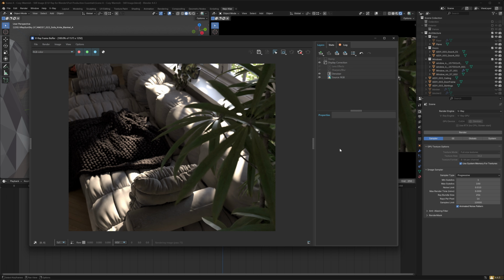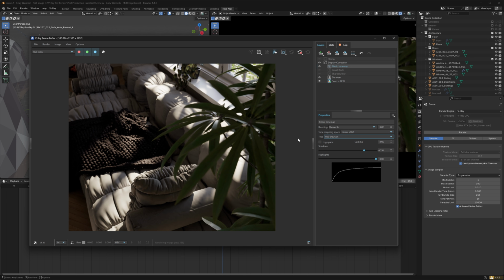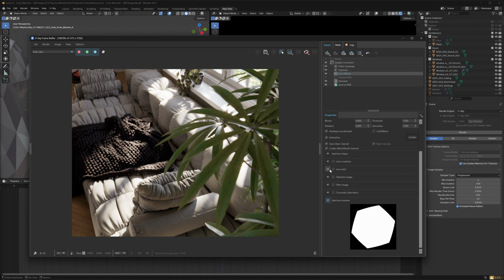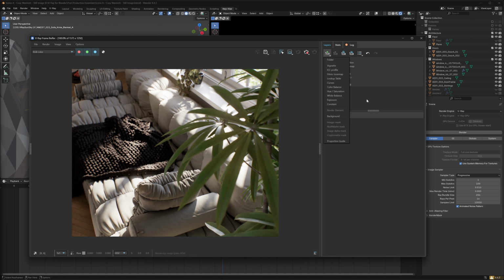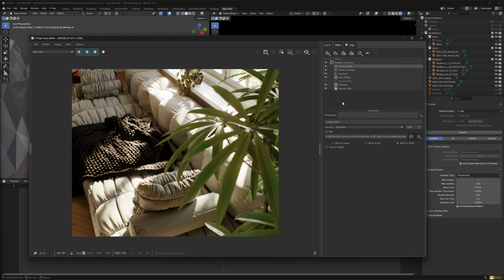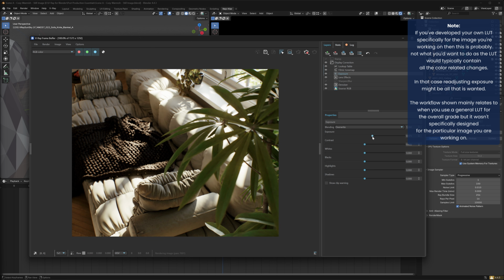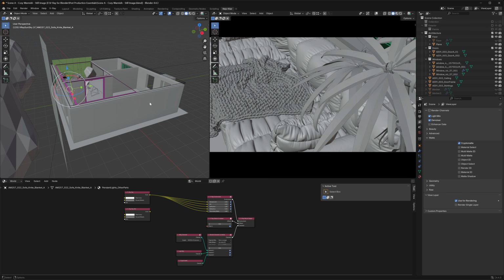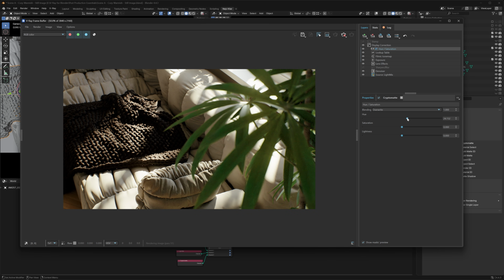4 Steps to Photorealistic Post Production in Blender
Getting your post-production right is the difference between amateur and pro renders. Today, we'll walk you through the setup for professional post-production in Blender, so you can take your renders to the next level!

Master V-Ray VFB post-production techniques, including tone mapping, lens effects, color grading with LUTs, and using Cryptomatte for masking. The V-Ray VFB acts as your post-production suite right inside V-Ray.

Key Post-Production Techniques:
- Tone Mapping: Corrects highlights and shadows for a more natural look, using options.
- Lens Effects: Add realism with features like lens scratches, lens dust, and chromatic aberration.
- Color Correction & Grading: Apply color correction layers (e.g., Hue and Saturation) or use Lookup Tables (LUTs) to apply changes like color grades, contrast, and tonal adjustments.
- Masking: Confine VFB layers to specific parts of the image using a mask pass like Cryptomatte.

Chapters
00:00:00 Introduction to VFB Post-Production
00:00:47 Tone Mapping in V-Ray
00:02:28 Adjusting Exposure in the Stack
00:03:22 Using Lens Effects
00:04:40 Color Correction & Grading with LUTs
00:08:49 Confining Effects with Masking
00:09:07 Setting Up Cryptomatte Mask
00:10:17 Applying Hue Adjustment with Cryptomatte